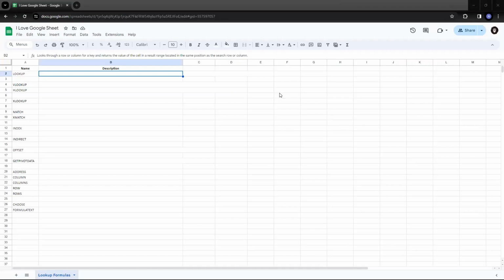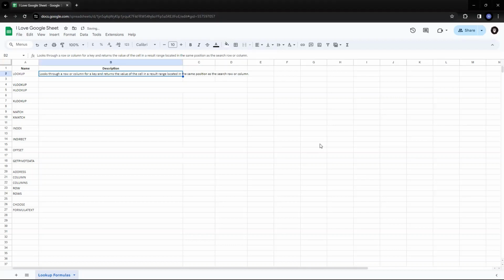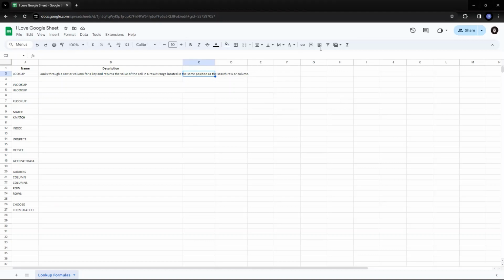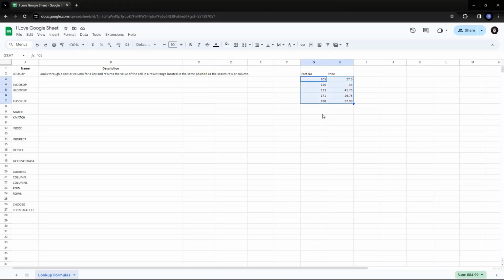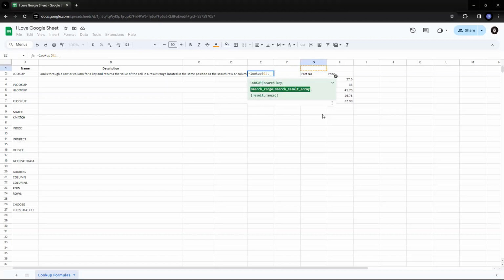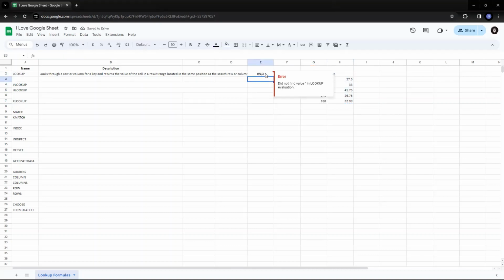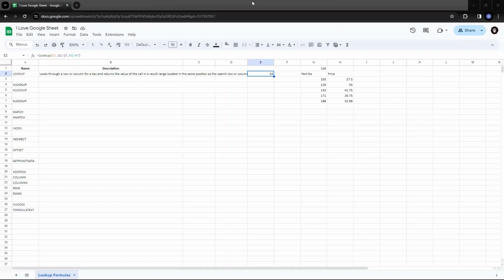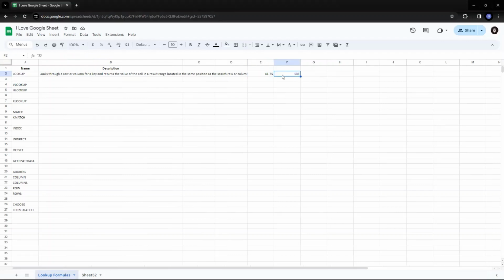FUNCTIONS AND FORMULAS? LOOKUP : Lookup